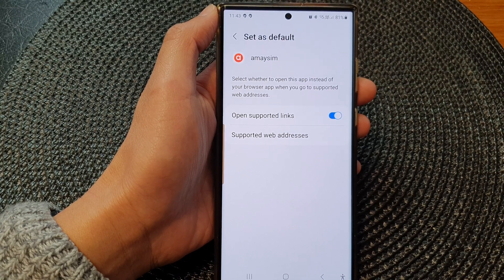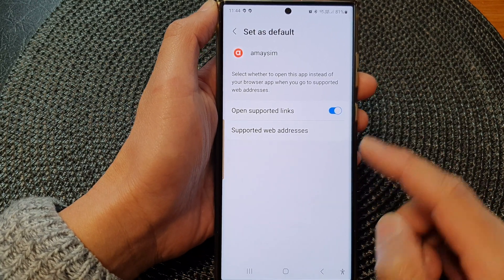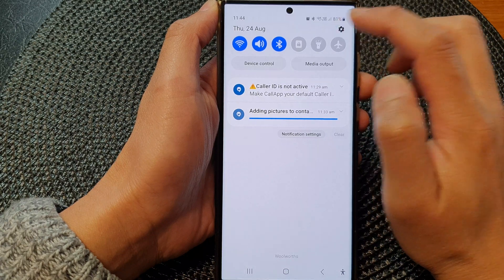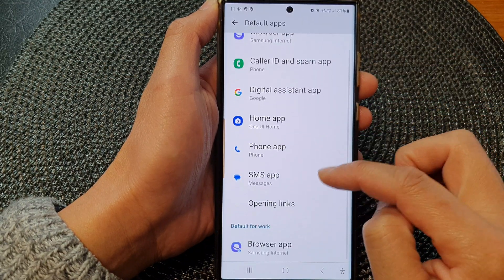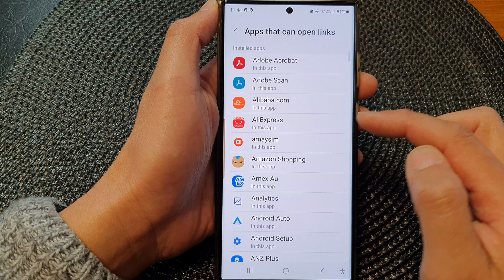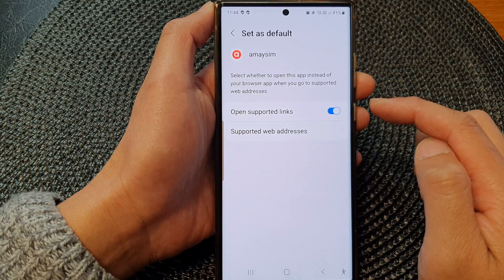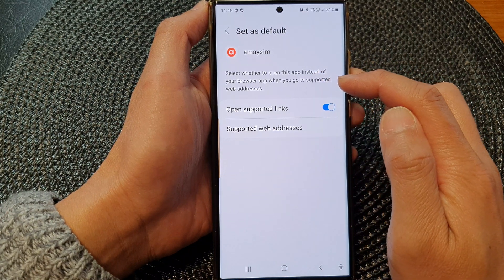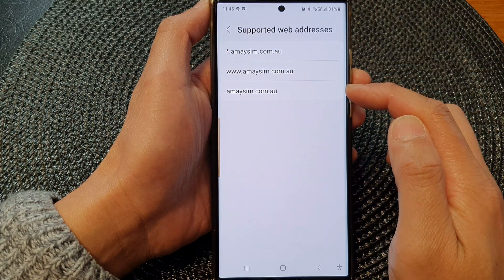Mastering Samsung Galaxy S23: Enabling/Disabling In-App Link Handling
Learn how you can turn On/Off OPEN SUPPORTED LINKS in apps instead of a browser on the Samsung Galaxy S23/S23+/Ultra.

📱 In this video, we'll walk you through the steps to effortlessly turn on or off the option for apps to open supported links within the app itself instead of redirecting to a browser. Whether you're a casual user or a tech enthusiast, optimizing your device's behavior can greatly enhance your digital experience.

Benefits:
Have you ever been annoyed by links opening up in a separate browser window? With the Samsung Galaxy S23's powerful customization features, you can now choose whether supported links open within the app or redirect to a browser. By tuning this setting to your preference, you can:

1. Seamless App Integration: Say goodbye to the hassle of switching between apps and browsers. With in-app link handling, you can stay immersed in your favorite apps without disruption.

2. Faster Access: Instantly access linked content without the need for an external browser to load, enhancing the speed and efficiency of your interactions.

3. Enhanced Privacy: Enjoy increased privacy as you interact with linked content within the confines of the app, without leaving a trail of browsing history.

4. Streamlined Workflow: For professionals on the go, this feature ensures a smoother workflow, allowing you to access linked information without navigating away from your work apps.

5. Customized Experience: Tailor your Galaxy S23 experience according to your preferences. Switch between in-app and browser-based link handling as your needs evolve.

Follow along as we provide step-by-step instructions, complete with visual demonstrations, on how to enable or disable this invaluable feature on your Samsung Galaxy S23. Whether you're a social media enthusiast, a news junkie, or someone who simply wants a more fluid user experience, this video is your gateway to maximizing the potential of your device.